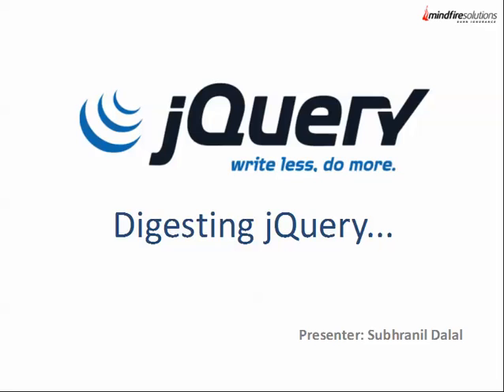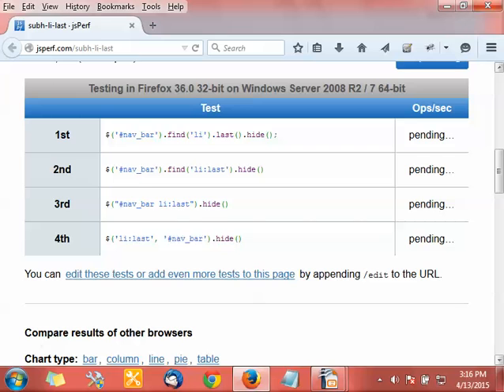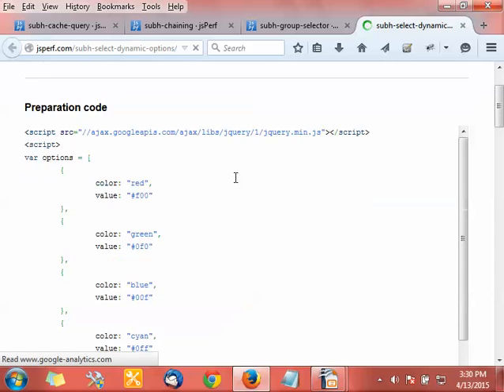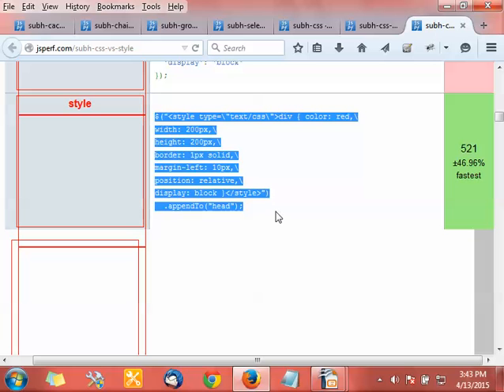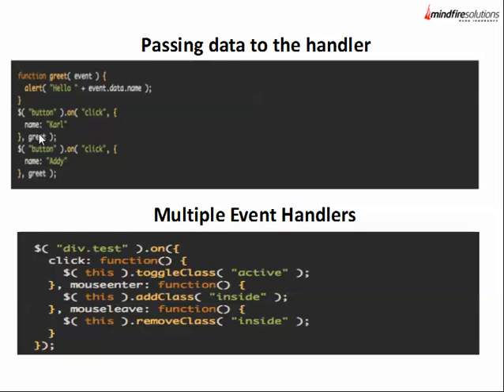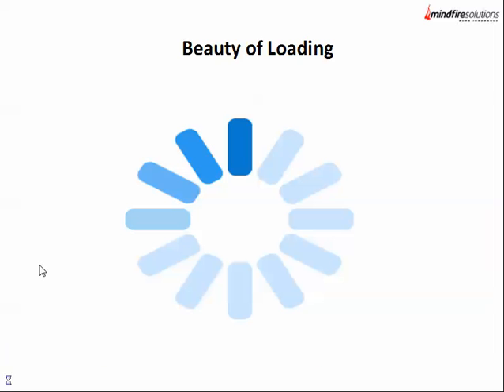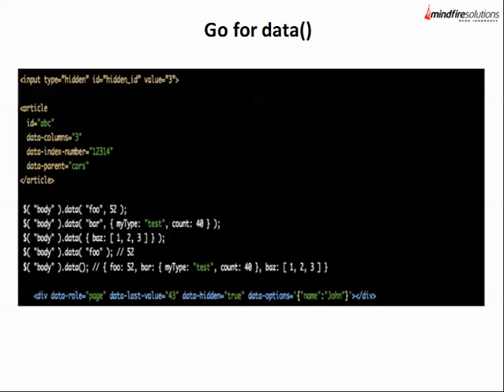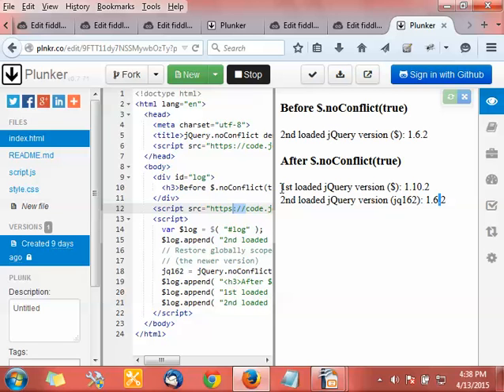Digest JQuery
jQuery is so easy to write and therefore so easy to write poor code. Are we sure what we write can be easily digested by the webpage? Here we go and see how we can easily improve performance with same code with different approach.

Seminar Details:

- Basic mistakes we did
- Improve performance of all commonly written code.
- Real time performance analysis of code
- Real time demo of various ways of writing same code.
- Basic usage of some common functions

Presenter: Subhranil Dalal, Technical lead, Mindfire Solutions